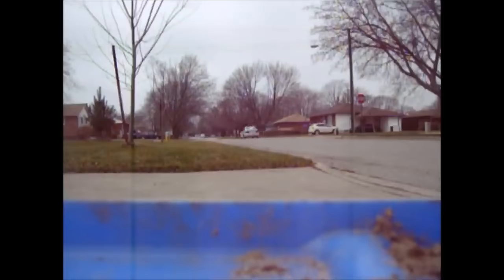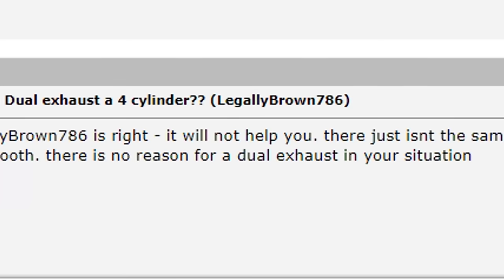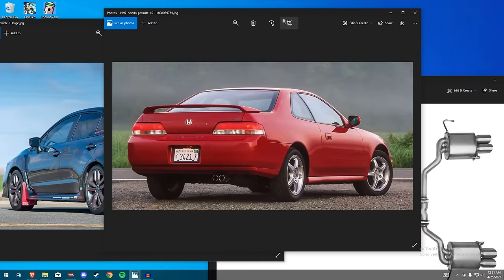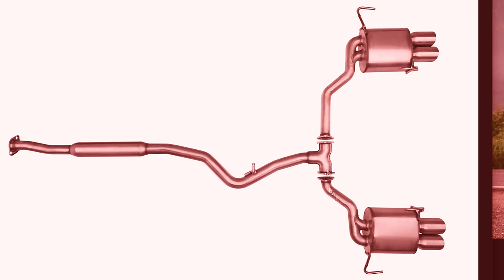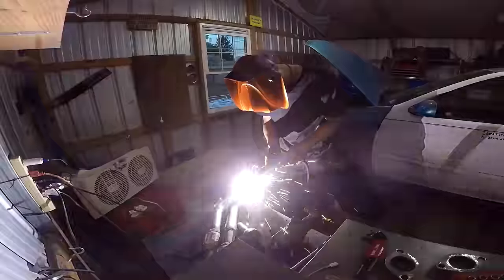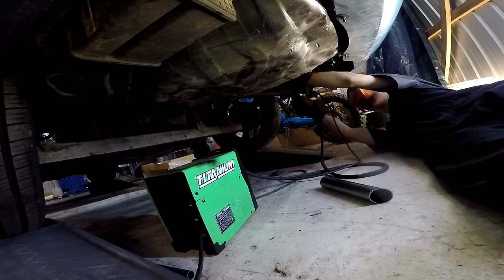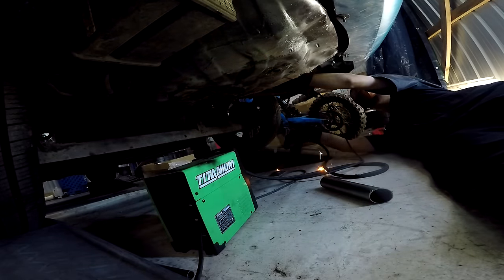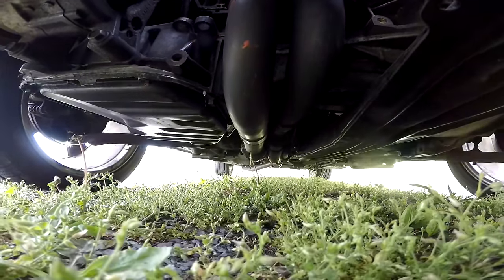True Dual Exhaust on a 4 Cylinder - What Will it Sound Like?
Here's what I believe to be the first true dual exhaust video on YouTube. I put a true dual exhaust system on my 2002 Nissan Sentra SE-R Spec V to hear what it sounds like.

4 cylinder car engines always sound the same to me no matter what, and I've had the idea for a dual exhaust cooking in my head for a while.